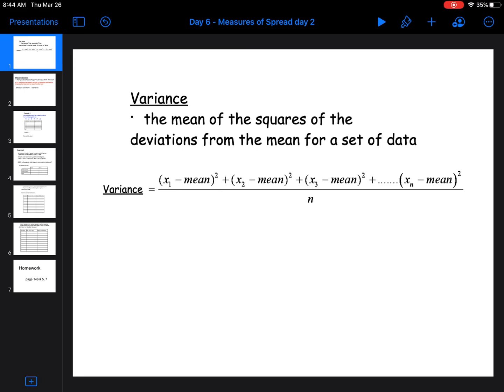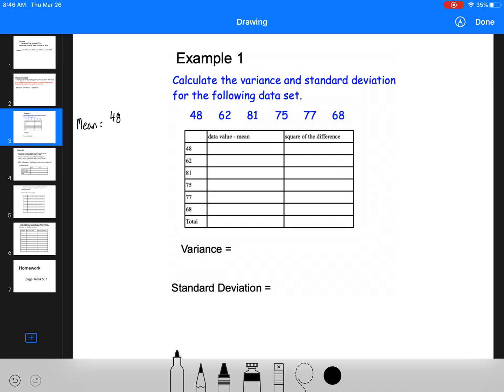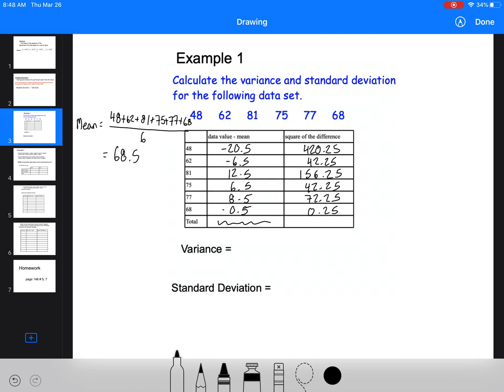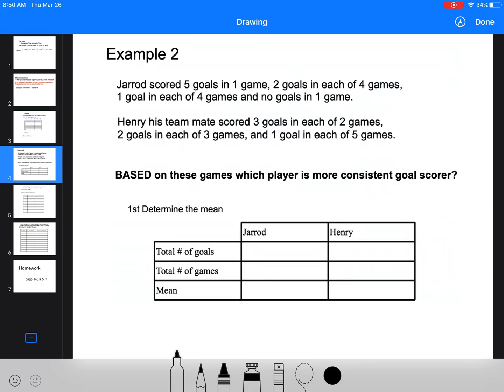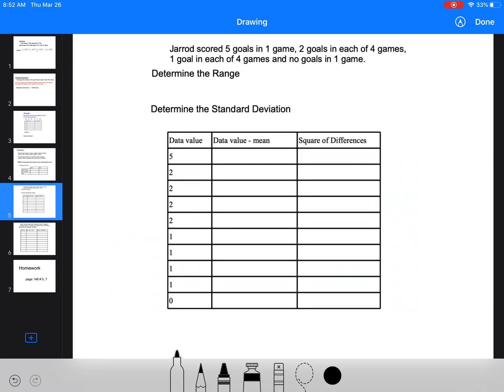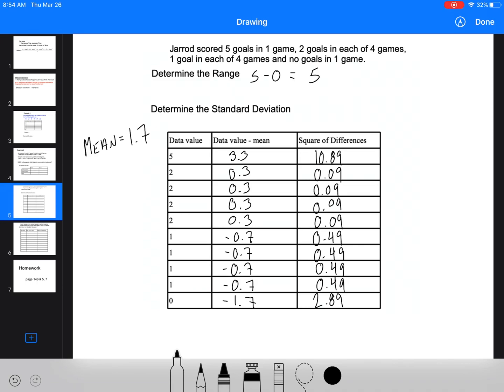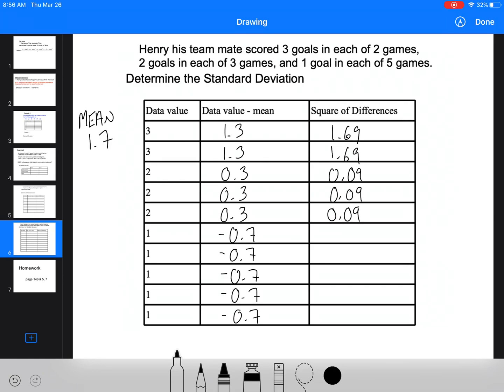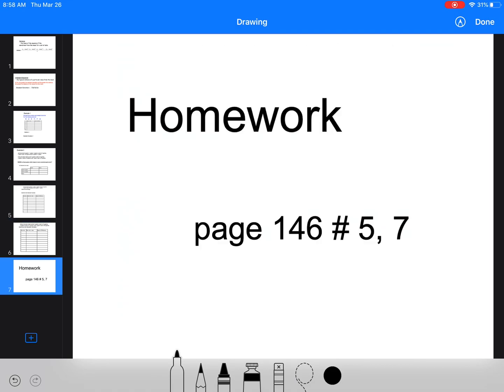MBF3CI Unit 3 Day 6 Measures of Spread day 2